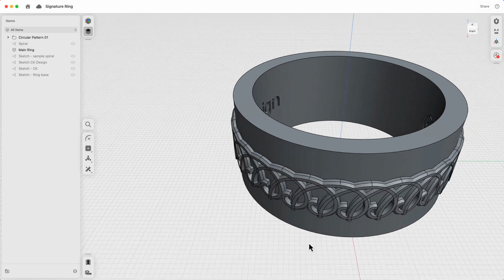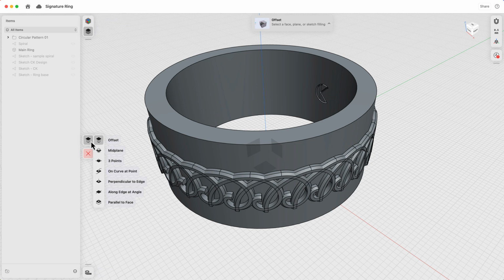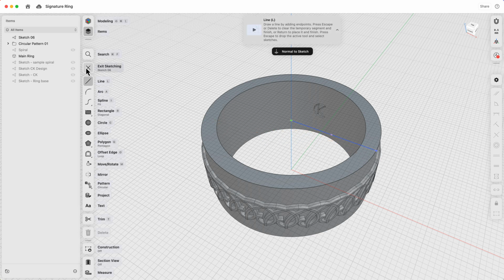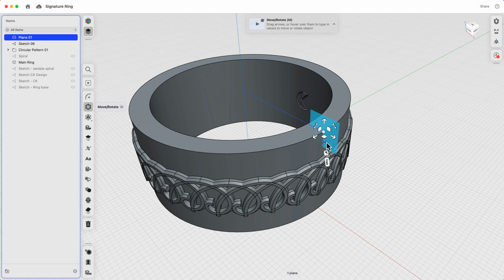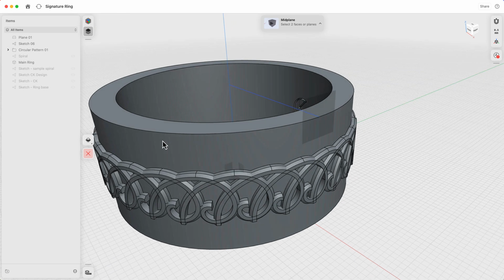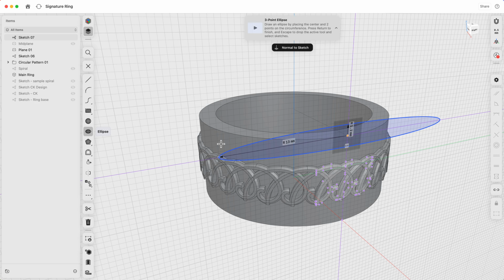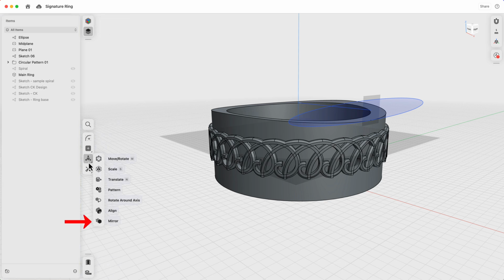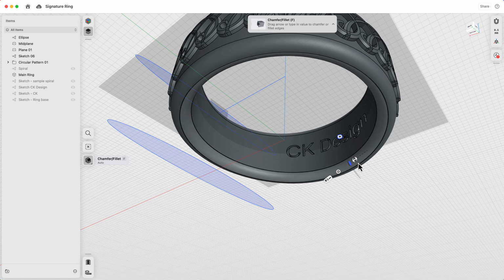Shapr3D Signature Ring Tutorial 4 - Create a wave pattern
Use elliptical sketches to cut a wave pattern through a circular ring.